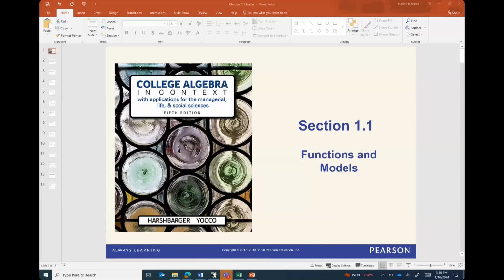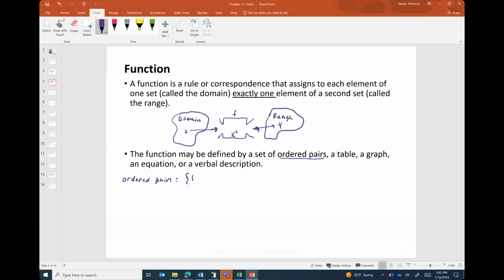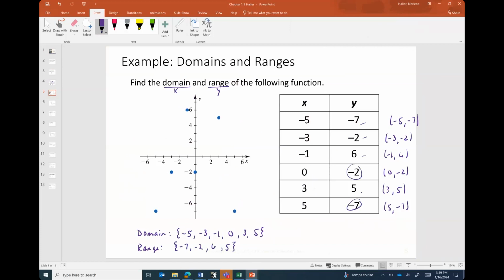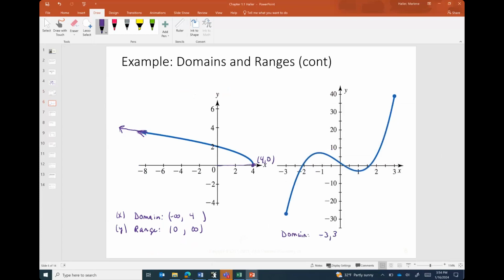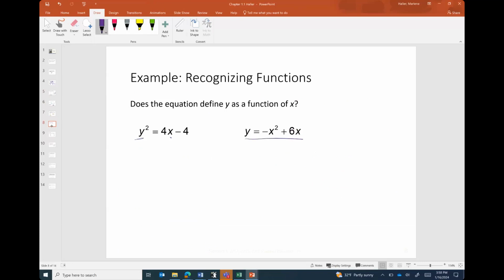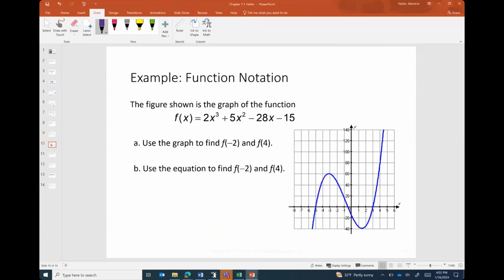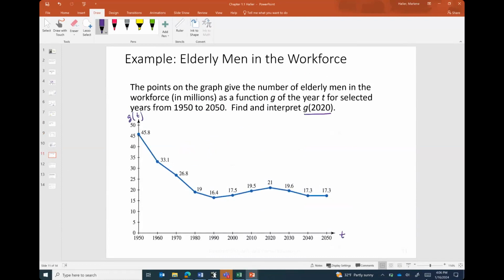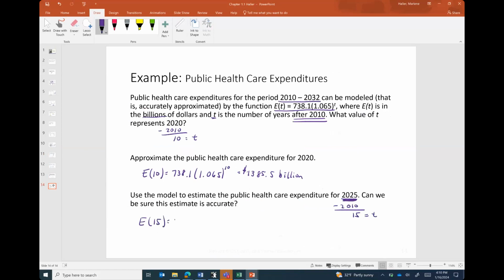Math Modeling Section 1.1 - Functions and Models